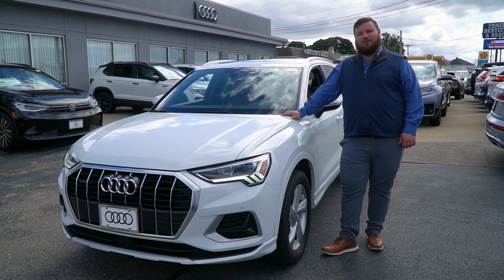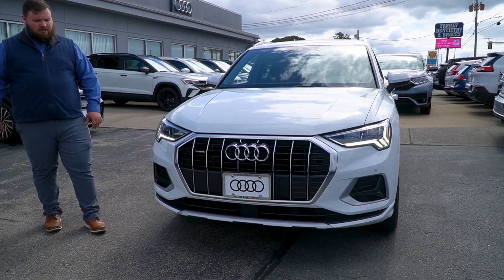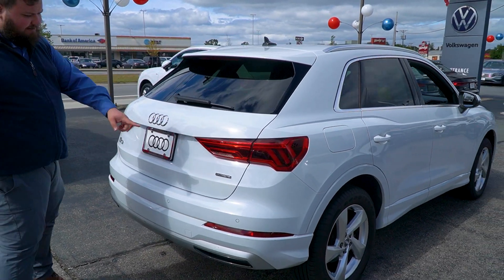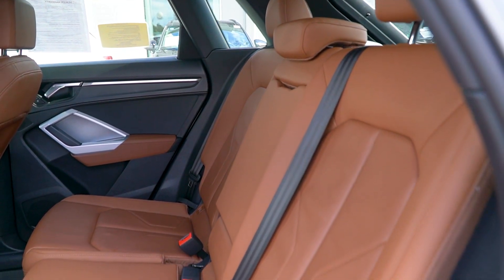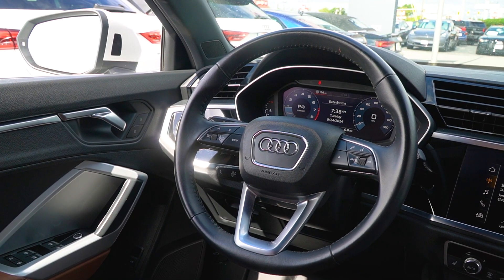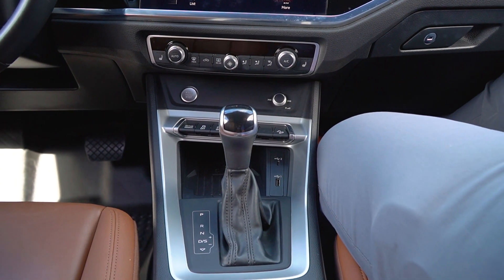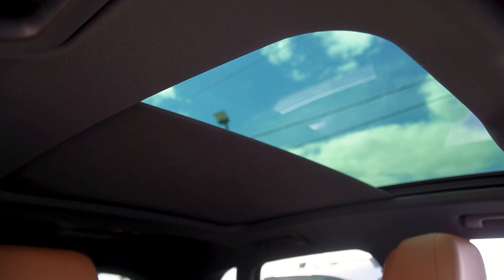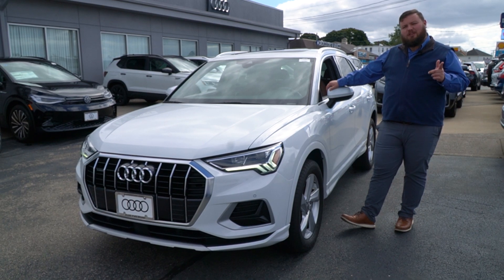2020 Audi Q3 Premium Plus | Video Tour with Aiden